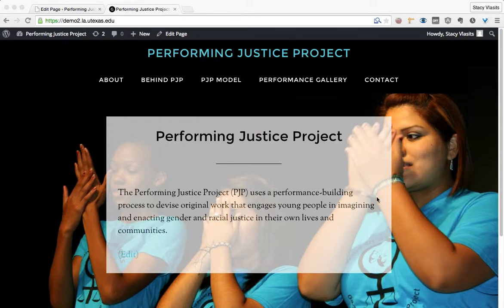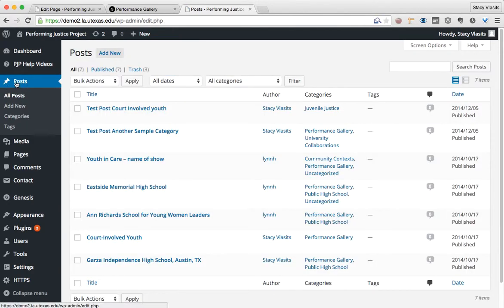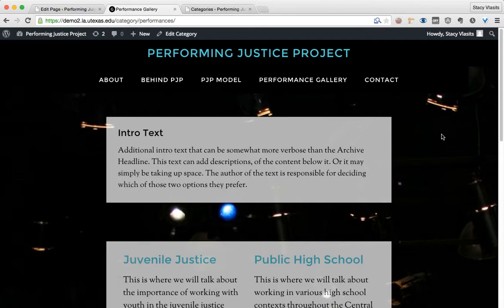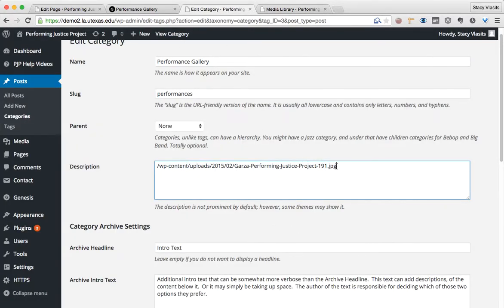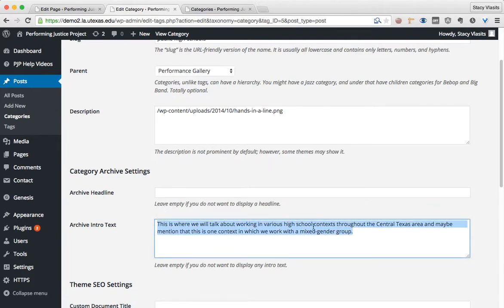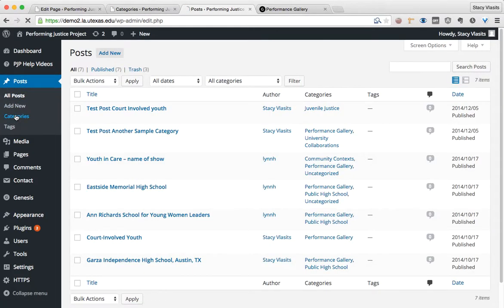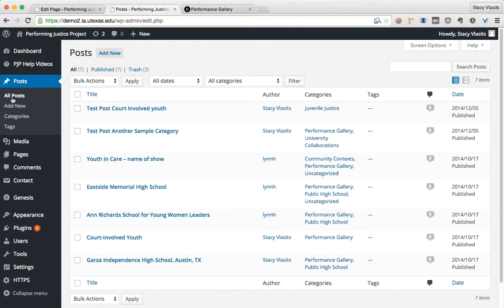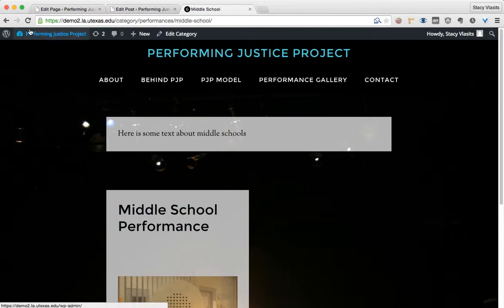PJP: Edit the Performance Gallery "Overview" Page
Edit the Performance Gallery "Overview" Page